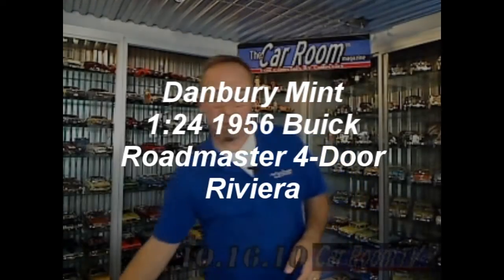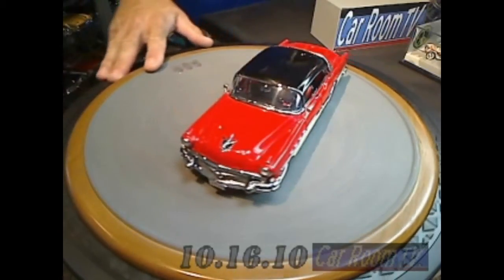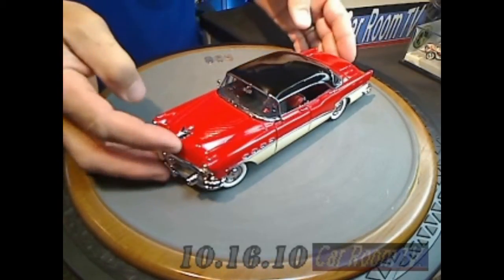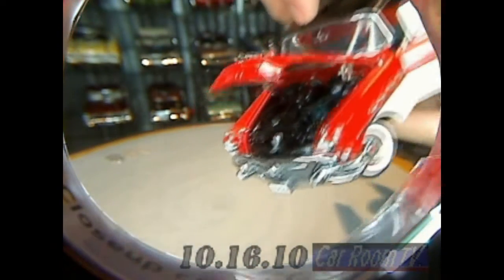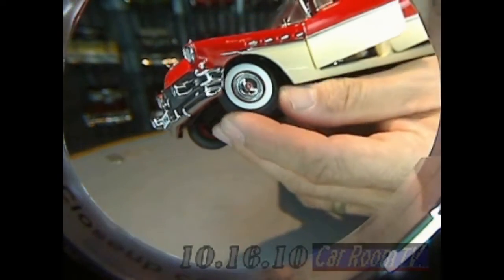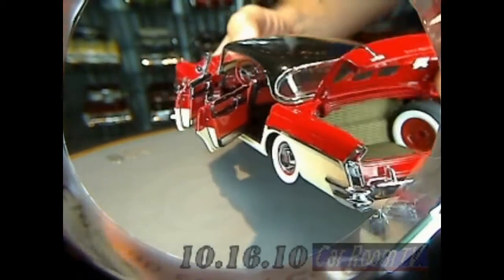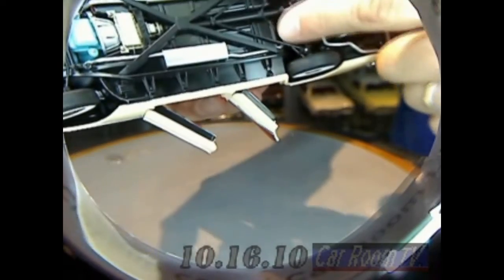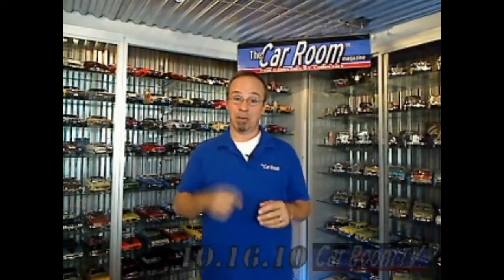Car Room TV: Danbury Mint 1956 Buick Roadmaster